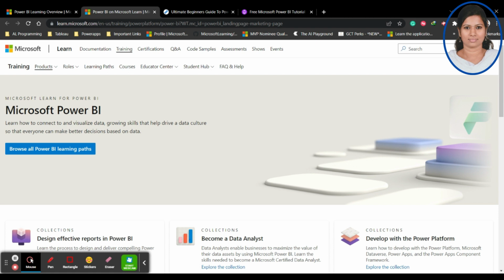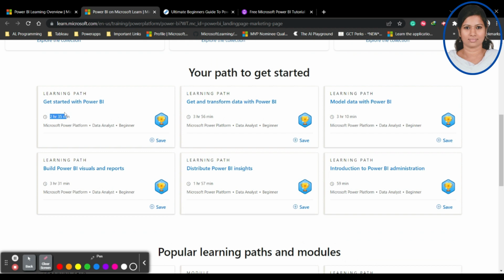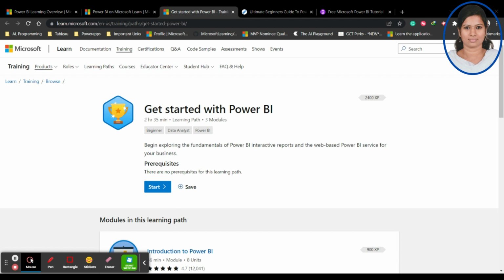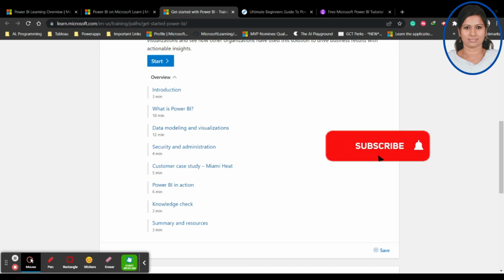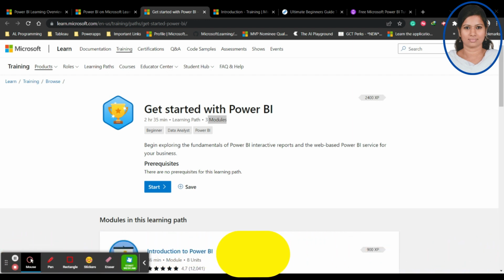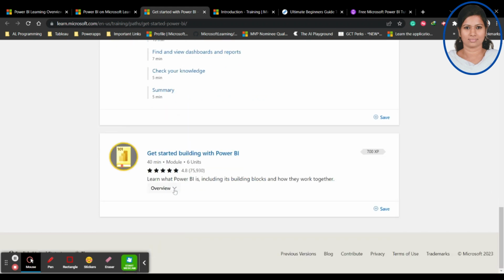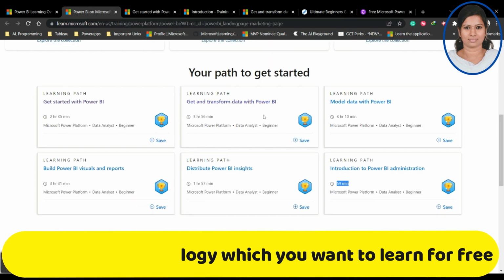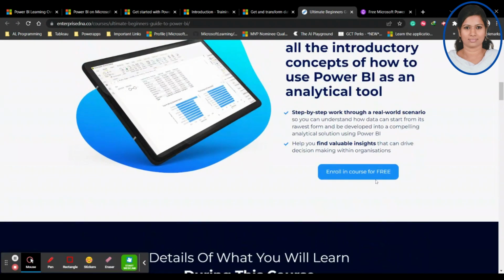free power bi courses | microsoft power bi courses | trending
Hi Viewers,

This channel is dedicated to research aspirants and all who wish to learn technologies with easy examples and exercises. I will be uploading at least three videos every week based on free courses, research, technology, tools, etc. You can leave the expected topics which you wish to know in the comment.

Happy learning